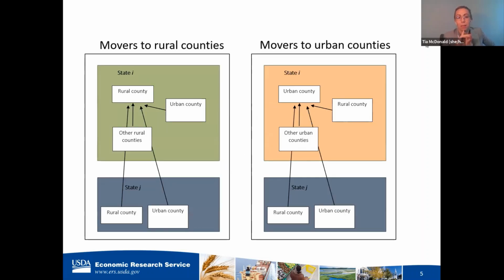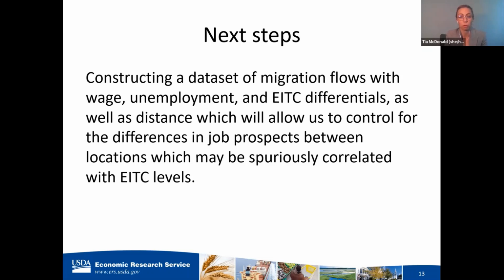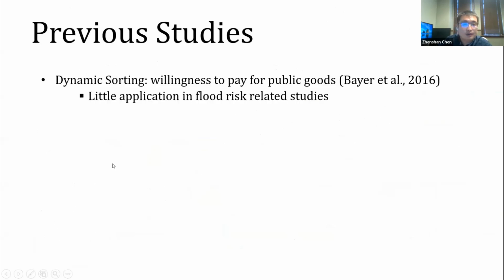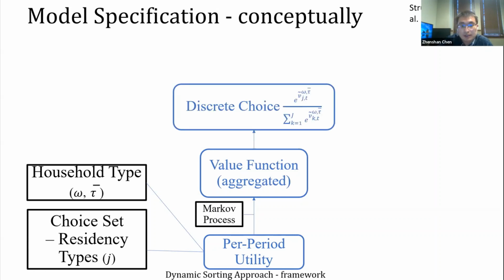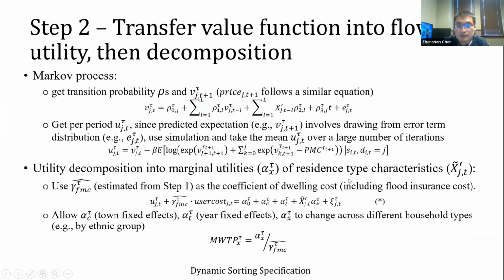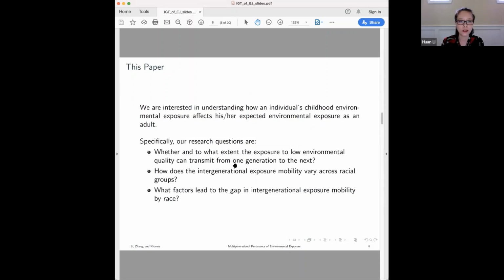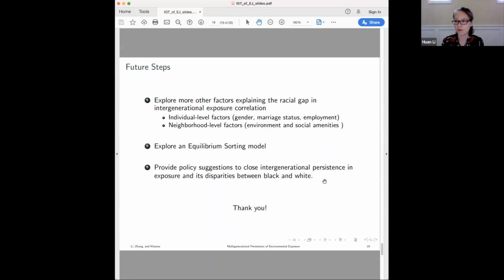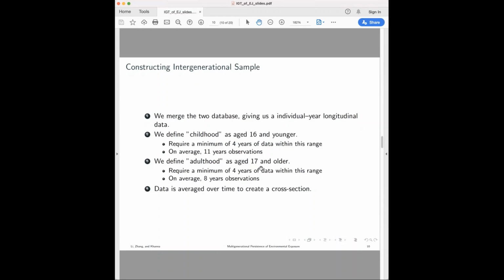Environmental and Policy Impacts on Migration and Housing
2021 Selected Presentation Session